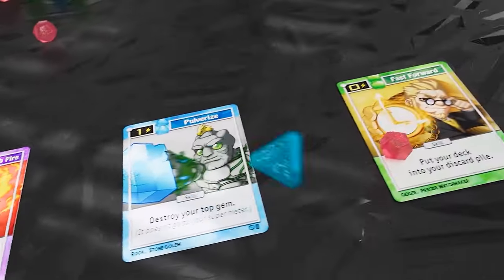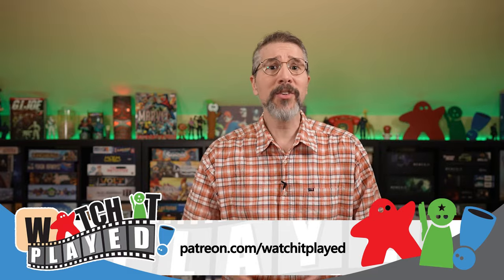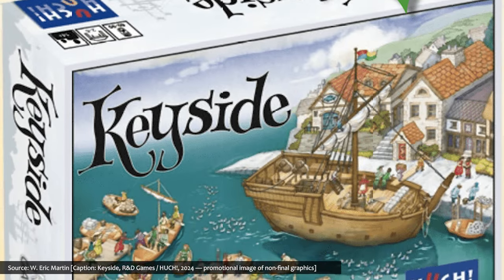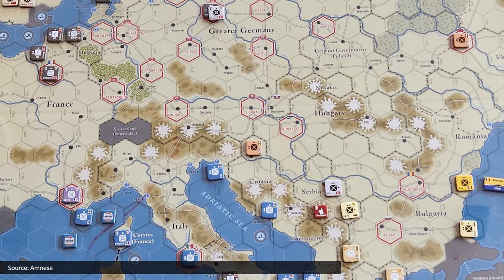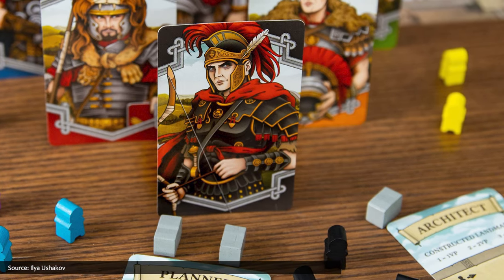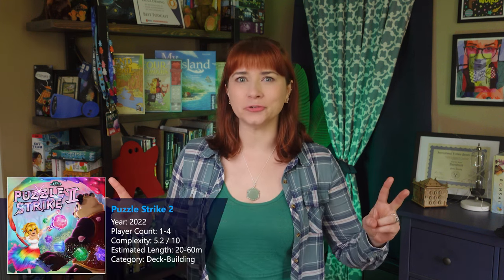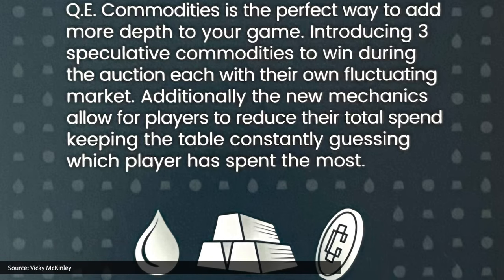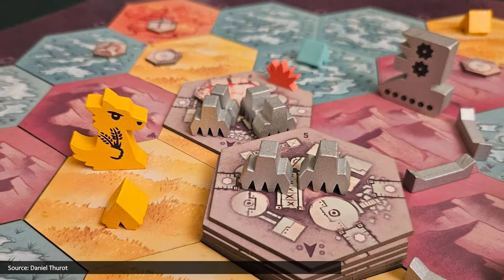OUR Top 10 game picks of the month - Board Games On Our Radar!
Counting down our Top 10 tabletop, card, and board games that are on OUR radar this month, to help you find some great new games that people are playing, backing on Kickstarter, and talking about - based on our personal picks!

We're in the middle of our 7-part, bi-weekly Question And Answer video series!

_AND_

Compact box, streamlined rules, 10 years of polish, and even more adventure!

💬 QUESTIONS? COMMENTS? 💬

Get a Watch It Played Game Shelf poster and track your game plays

🤩 EVEN MORE CONTENT... 🤩
Check out Rodney's personal vlog here: @RodneyJSmith

Twitter - Watch It Played: @watchitplayed

We truly appreciate your views, likes, feedback, subscriptions, and comments!